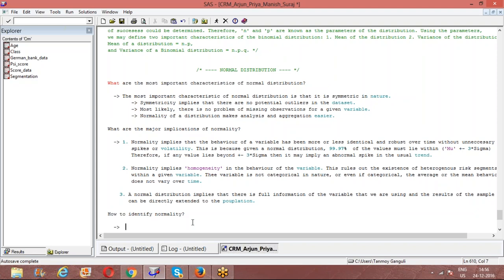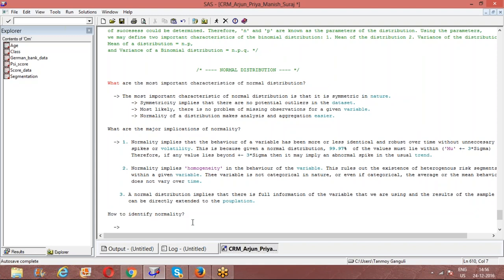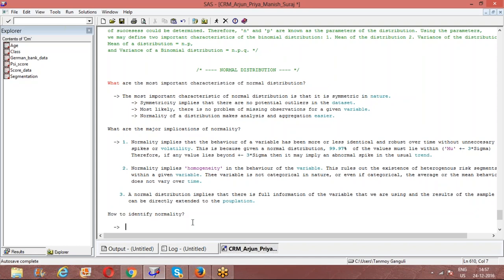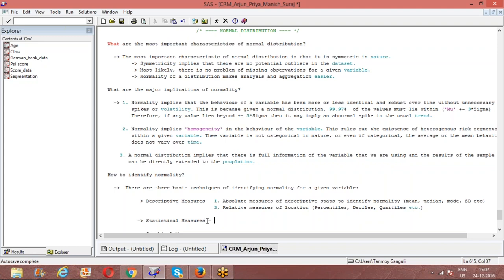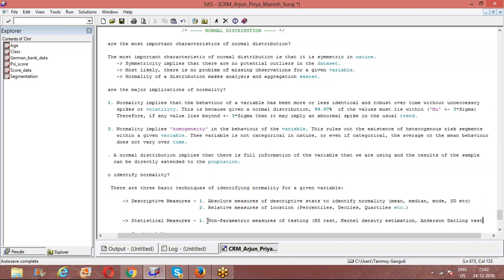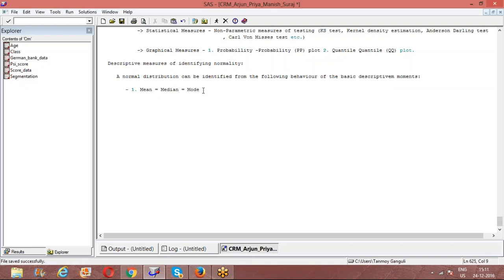Learn Credit Risk Modelling using SAS | DexLab Analytics | Part 3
First you watch

In this video, you will understand how to identify Normality. There are mainly 3 basic techniques for identifying normality for a given variable – Descriptive, Statistical and Graphical Measures. Also, you will learn more about the descriptive measures of identifying normality.